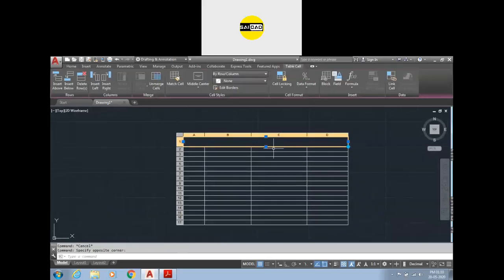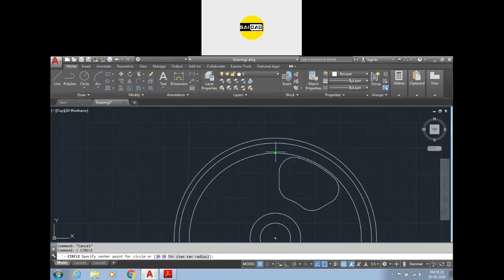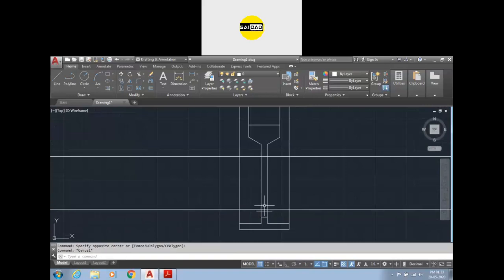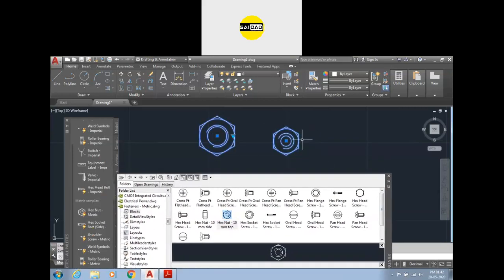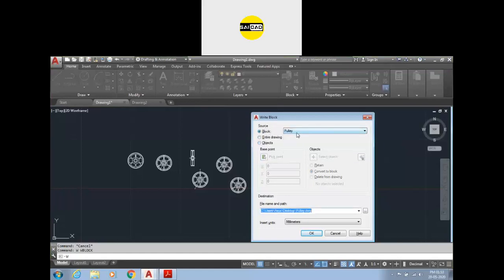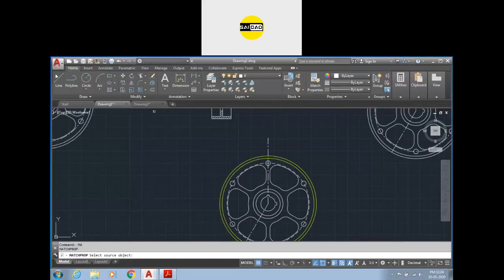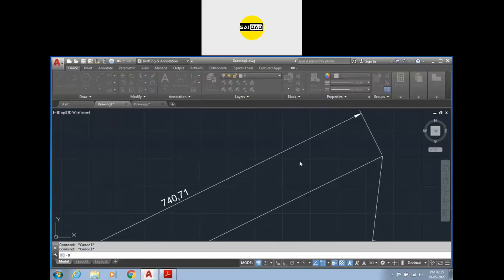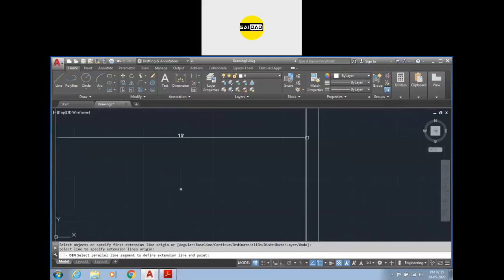SaiCad AutoCAD Day 4 Live Video Recording | Autodesk AutoCAD Tutorials for Beginners | SaiCad Centre